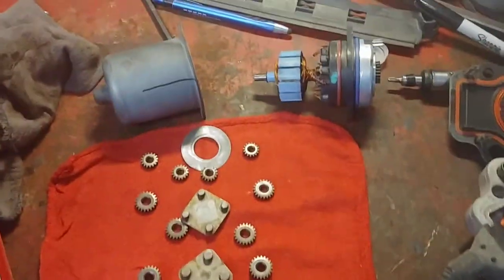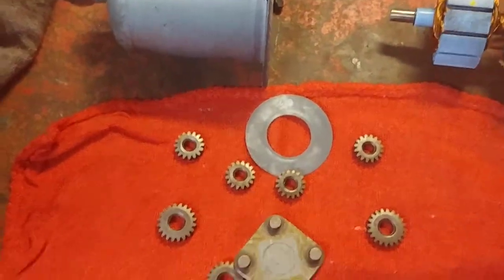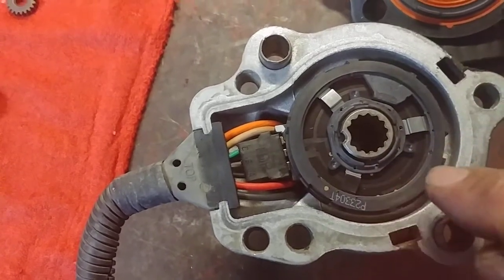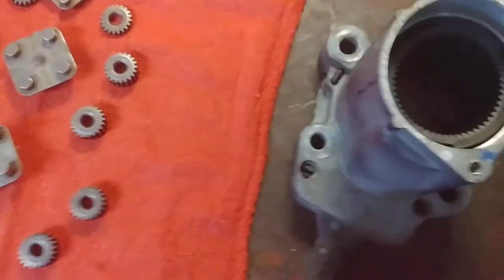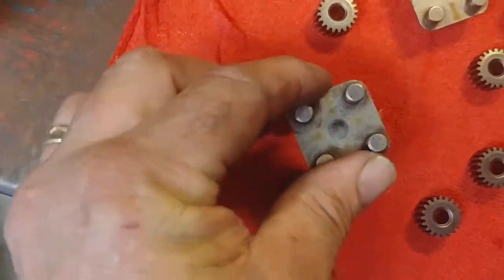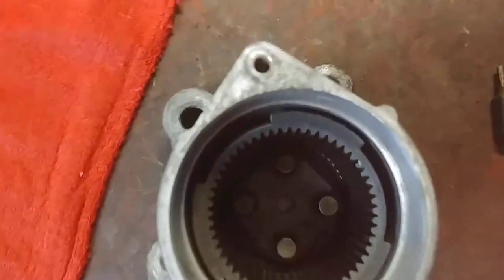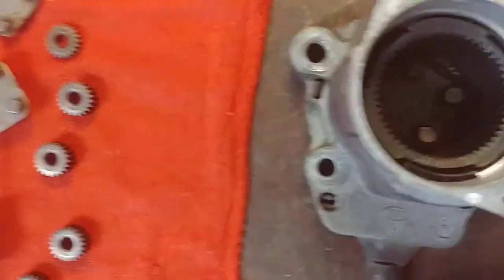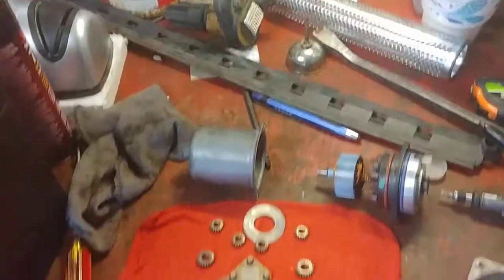Whats inside a 4x4 actuator?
Gm transfer case encoder motor disassembly of a gm 89059275, others will be similar (have gears and a switch plate that rotates.)